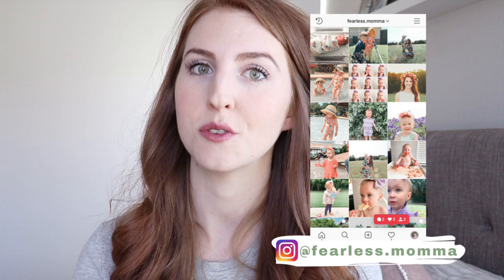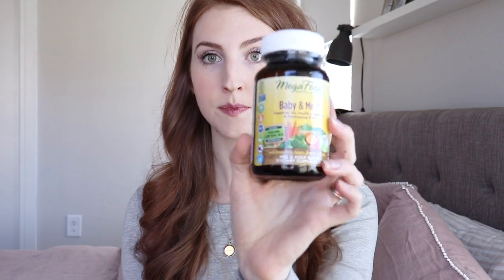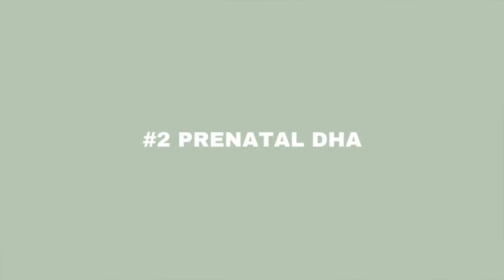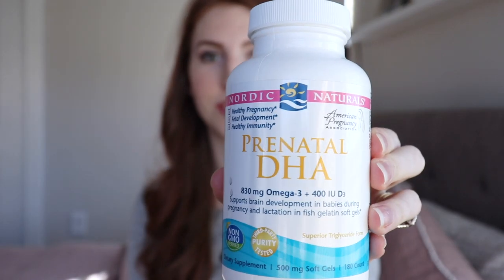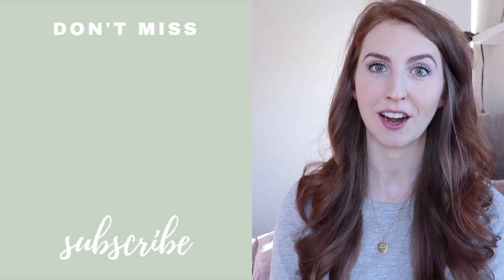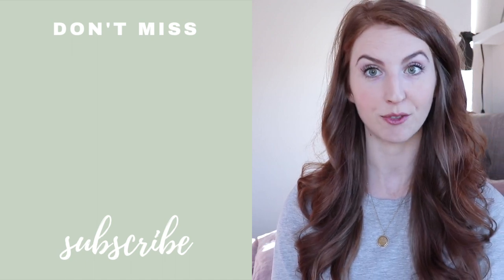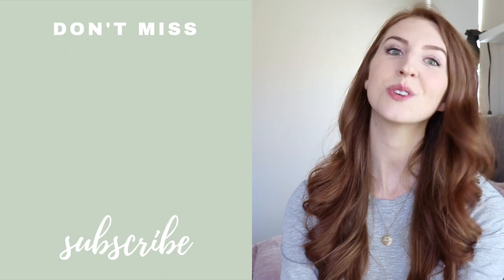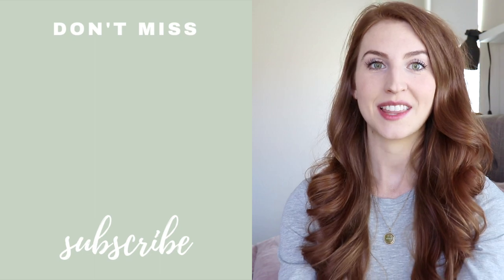BEST PRENATAL VITAMINS FOR PREGNANCY | MASTERCLASS!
Sharing my personal BEST PRENATAL VITAMINS FOR PREGNANCY and why
top prenatal vitamins / supplements during pregnancy
folic acid vs folate & food based vs synthetic supplements

// LINKS MENTIONED

1. Mega Food Prenatal (baby & me 2)
2. Nordic Naturals Prenatal DHA
3. Solaray Liposomal Vit C
4. Jarrow Formulas Fem Dophilus Probiotics
5. Nordic Naturals Vit D3 vegan
6. Frontier Co-op Red Raspberry Leaf (1 pound)